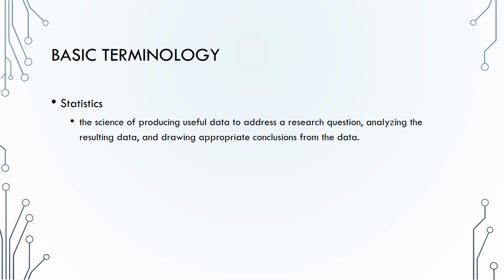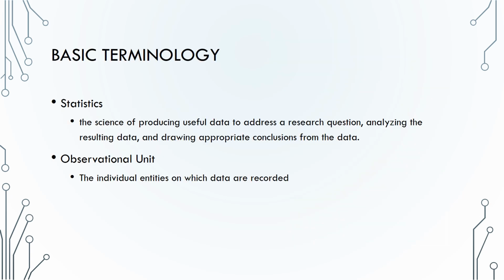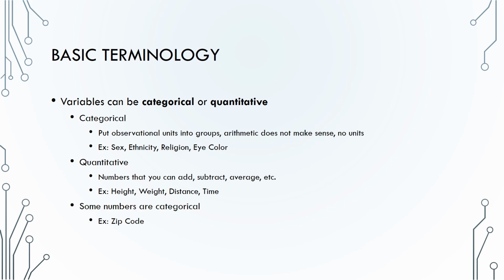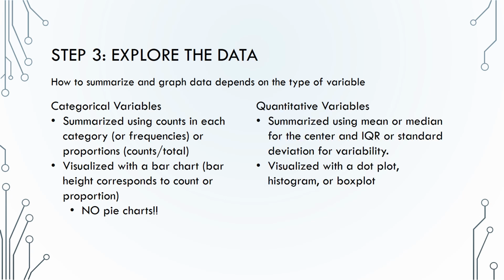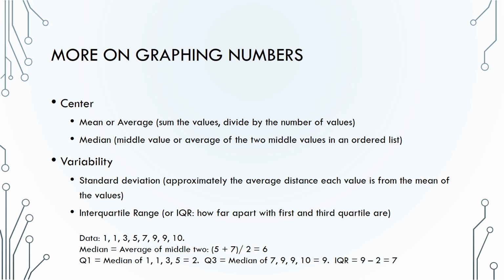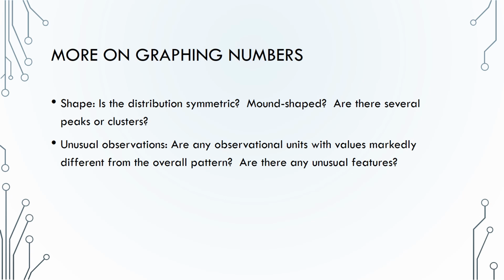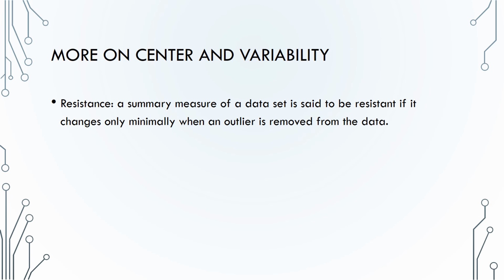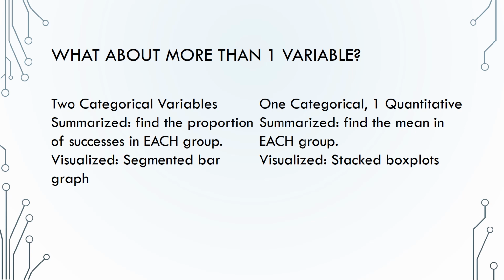Preliminaries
Review of P.1 and P.2 plus the additional reading from section 5.1 and 6.1